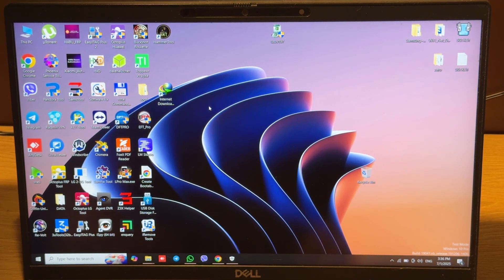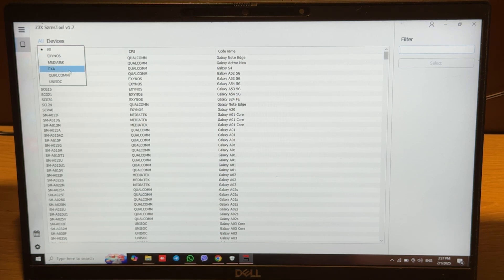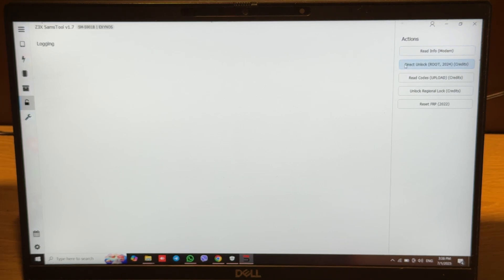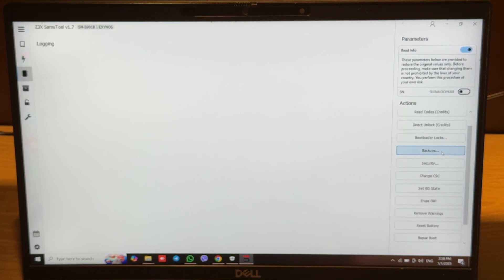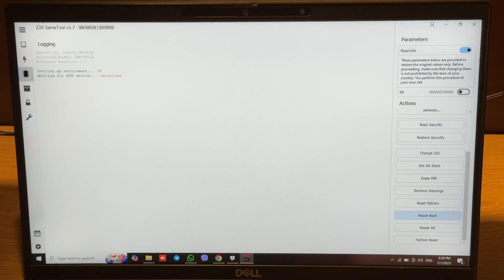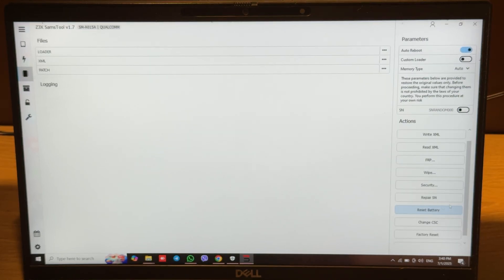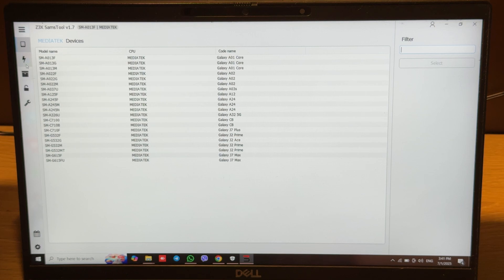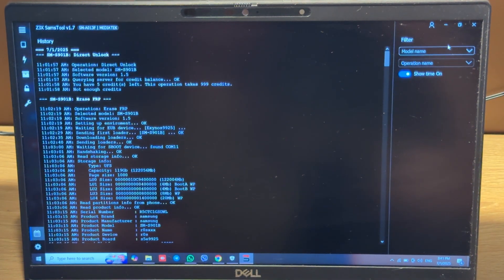A short review of the new z3x Sams Tool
A short review of the most interesting features in new z3x Sams Tool